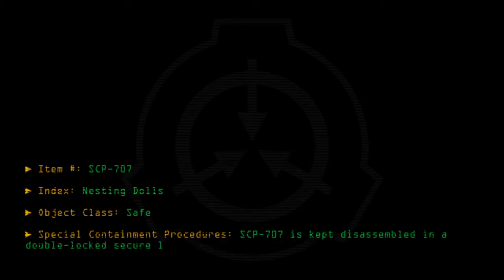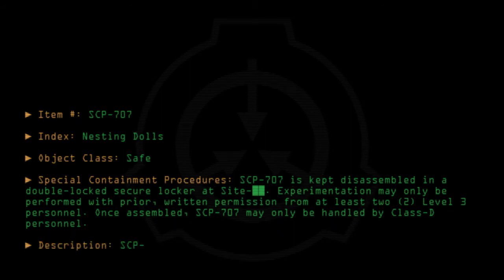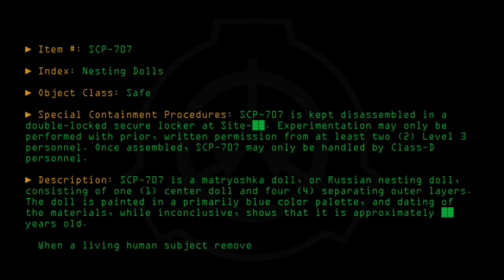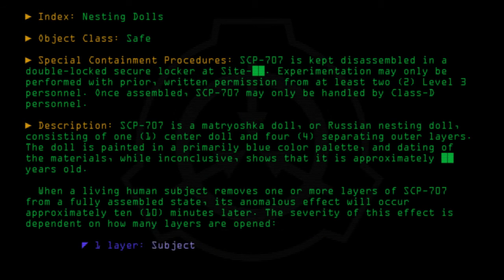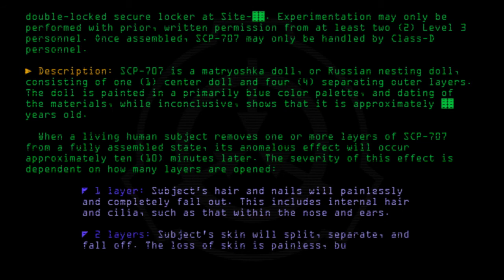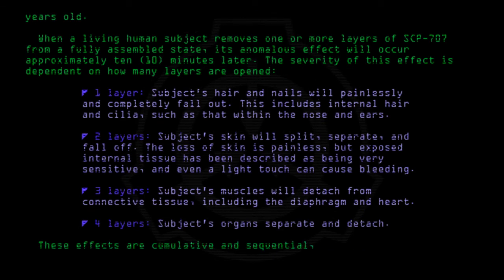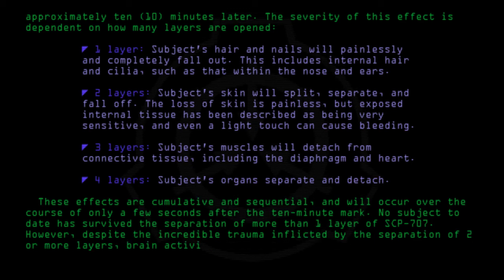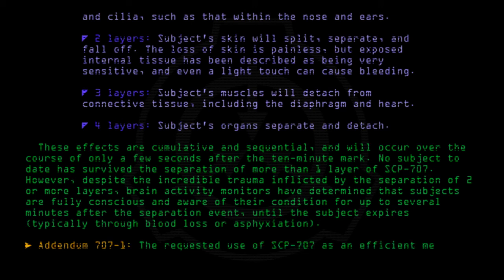SCP-707 - Nesting Dolls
Code: SCP-707
Title: Nesting Dolls
Rating: +57
Approximate Wordcount: 779
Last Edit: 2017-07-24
Revision: 18